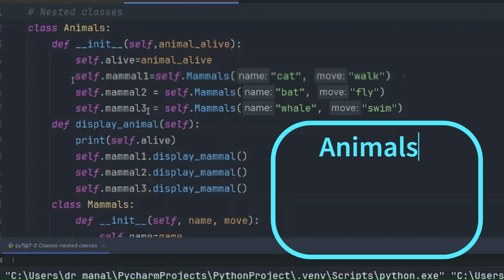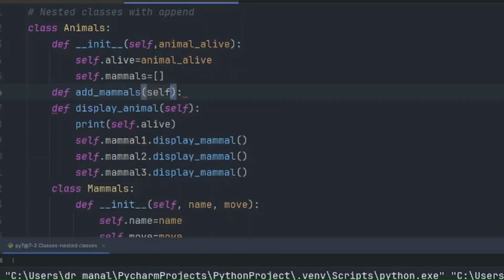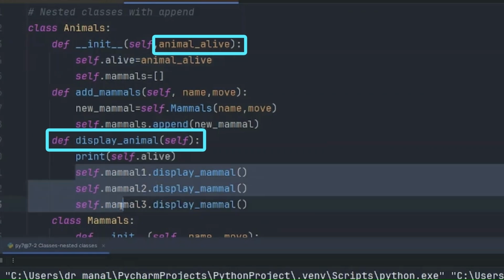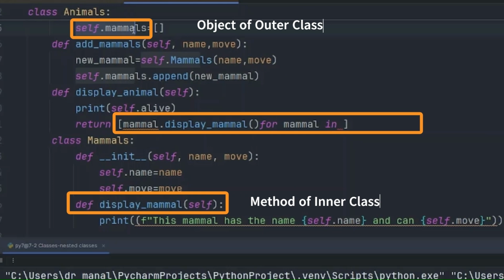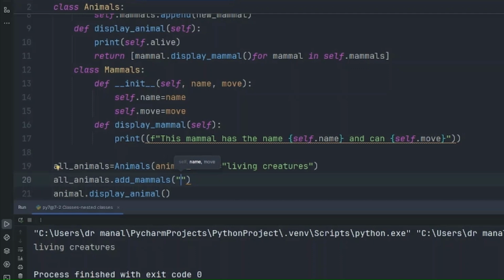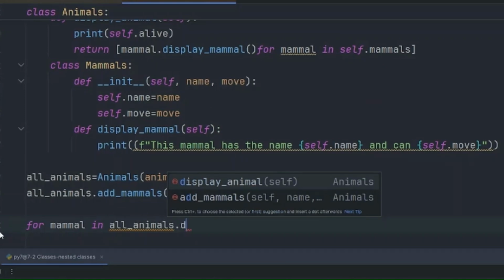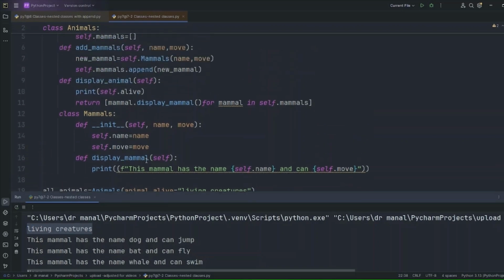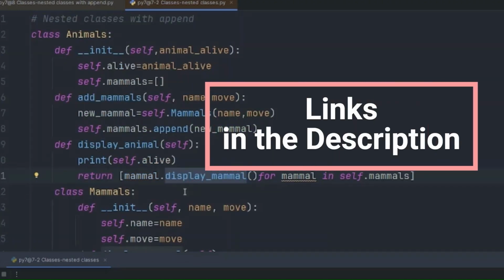py7@9 Python Nested Classes Append to List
In this video, you’ll learn how to use nested classes in Python with a practical example using Animals and an inner Mammals class.
We take it one step further by using lists and append() to store multiple mammal objects — making this a real-world OOP example.
Perfect for beginners learning Python OOP.

• Nested classes in Python
• How inner classes work
• How to store objects in lists
• Using append() with class instances